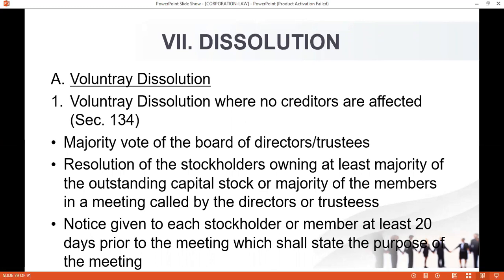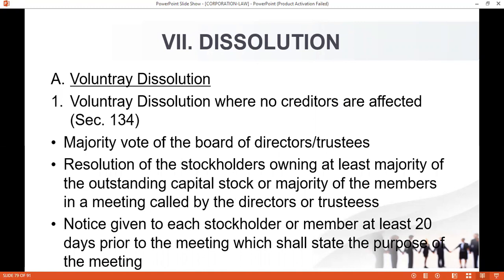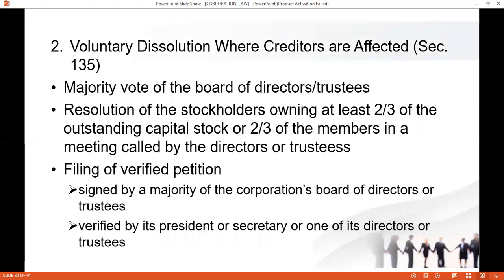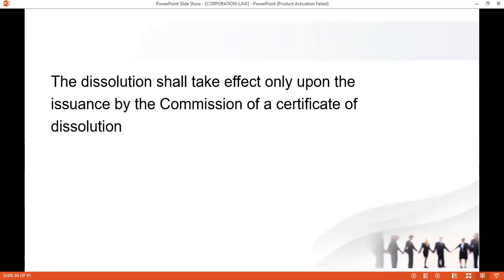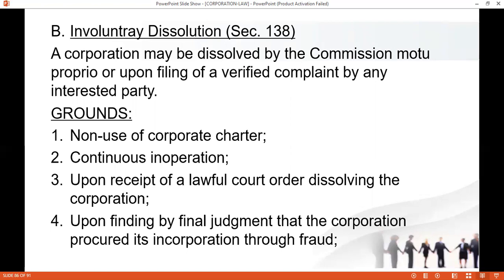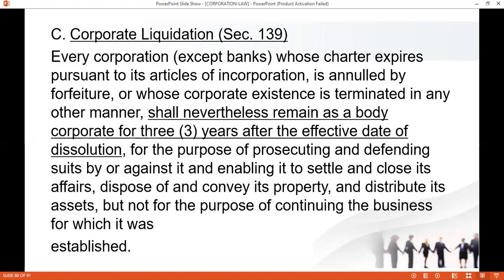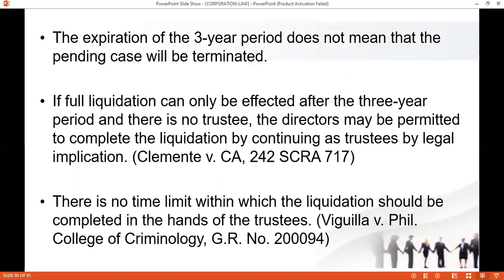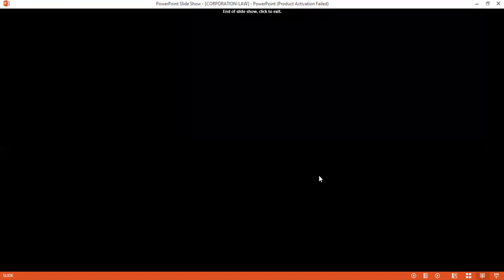CORPORATION LAW: DISSOLUTION